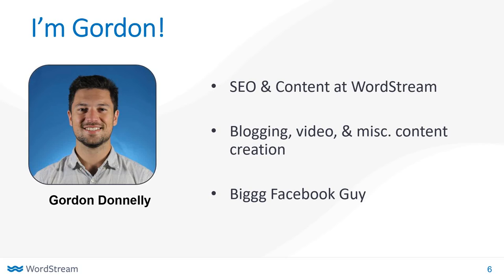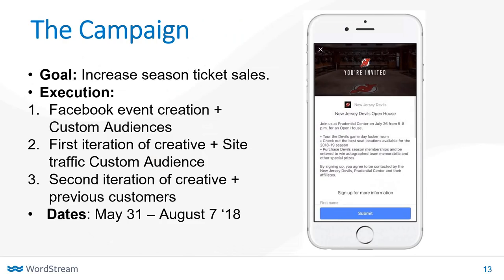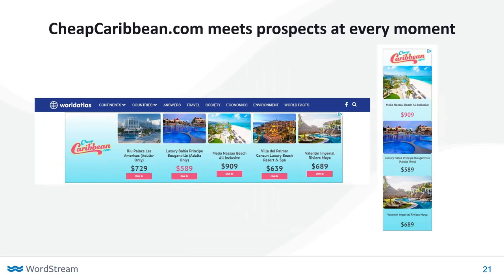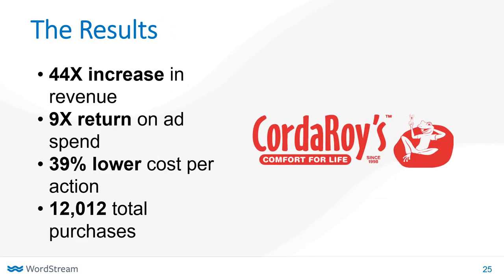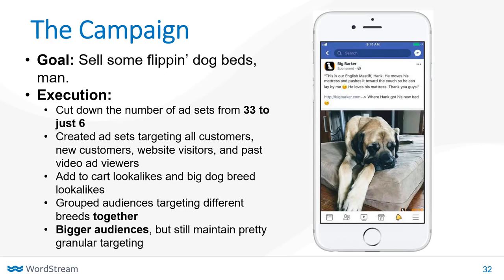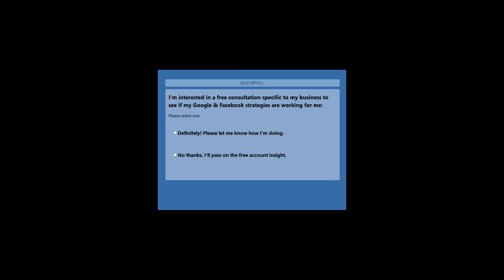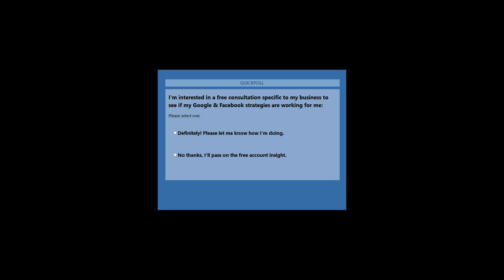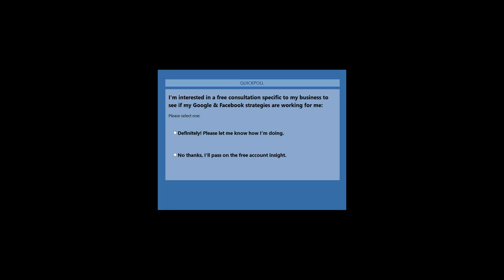How to Use Google & Facebook to Strike Marketing Gold: Lessons Learned from the Top 5 Ads Ever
We've searched the internet high and low, analyzed thousands of ads across Google and Facebook, and after hours of deliberation and research we've finally settled on the top 5 ad campaigns there have ever been.

Find out everything we've learned from the most impressive ad campaigns on the internet in our WordStream exclusive webinar.

You'll learn:

- Simple steps you can take to ensure you're writing ad copy that will win clicks
- What to keep in mind when choosing a landing page design
- The benefits of bidding on competitors' brand names
- Tips for delivering memorable messaging at every stage of the sales funnel